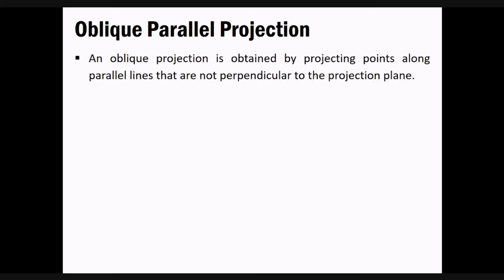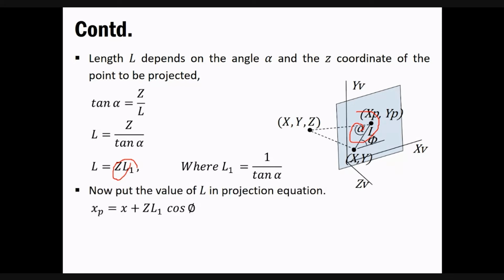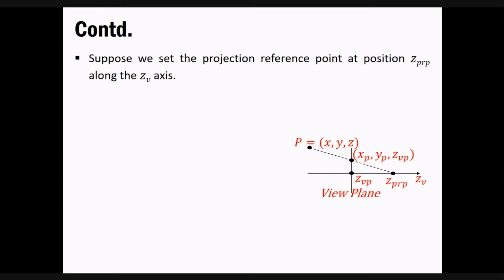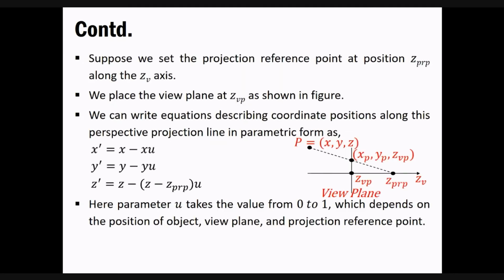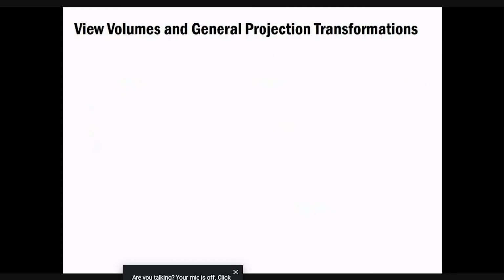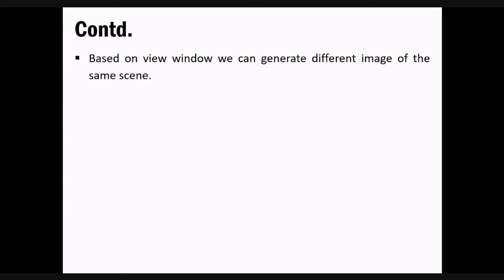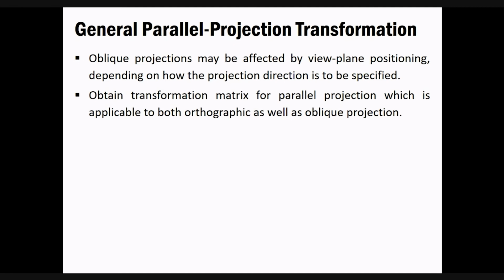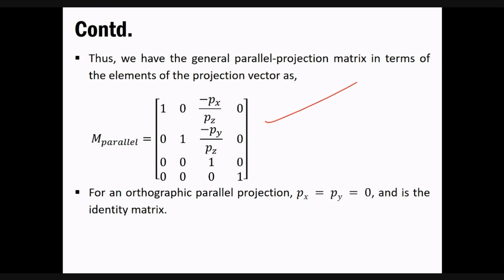2020 12 01 Lec 24